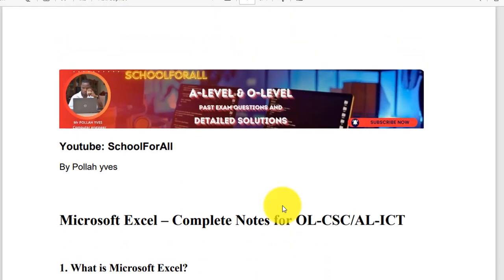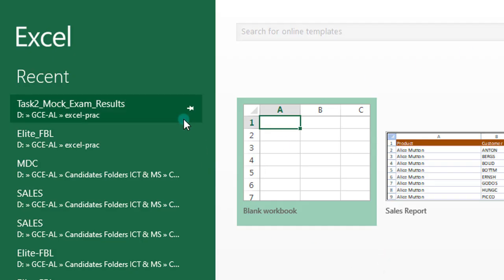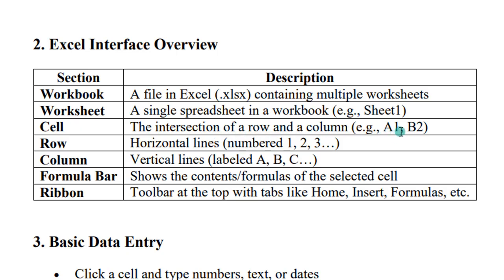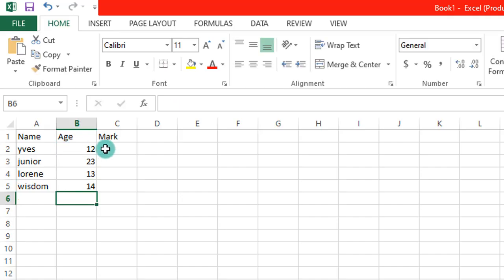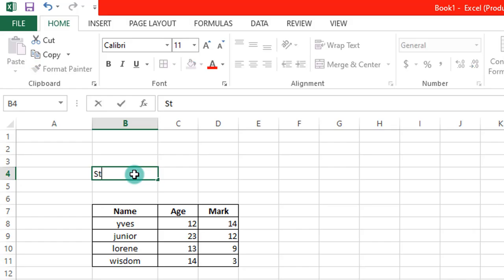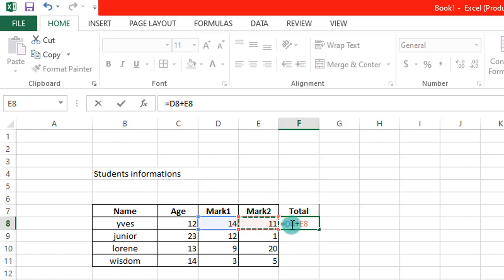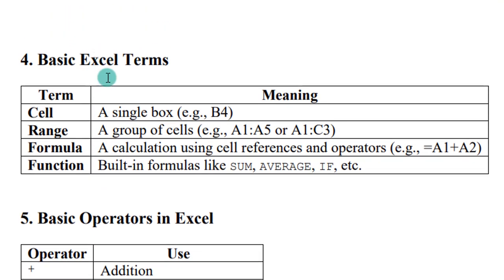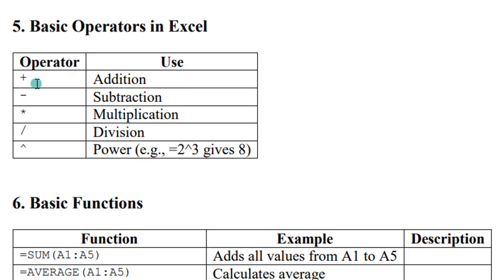Mastering Microsoft Excel for GCE Cameroon (Ordinary CSC & Advanced Leve ICTl): Part1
Learn key Excel features including cells, rows, columns, formulas, functions, charts, data entry, formatting, and sorting/filtering—perfectly aligned with GCE Ordinary and Advanced Level requirements in Cameroon.